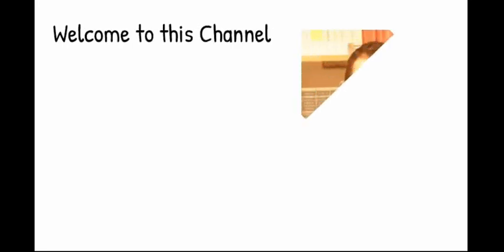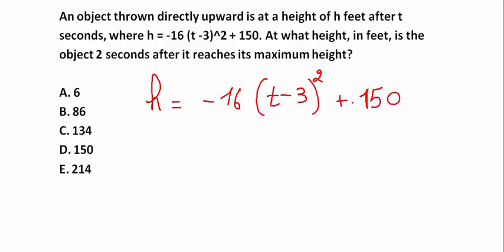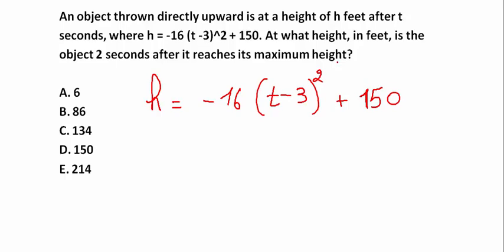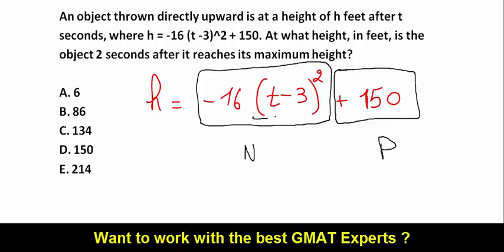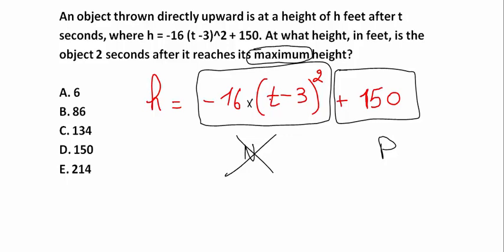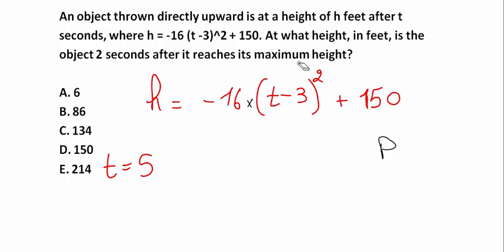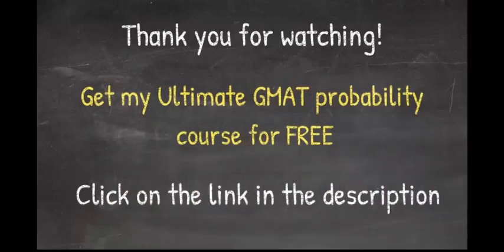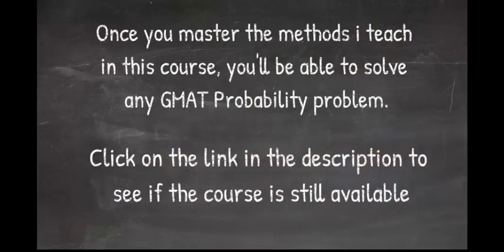An object thrown directly upward is at a height of h feet after t seconds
Click here to book your 30 min GMAT consultation : (coming soon)

An object thrown directly upward is at a height of h feet after t seconds, where h = -16 (t -3)^2 + 150. At what height, in feet, is the object 2 seconds after it reaches its maximum height?

A. 6
B. 86
C. 134
D. 150
E. 214